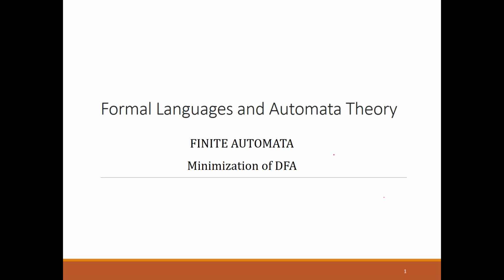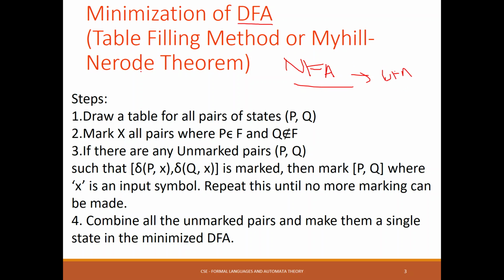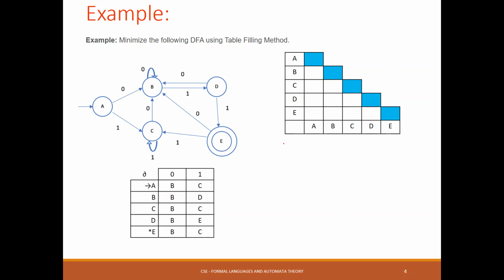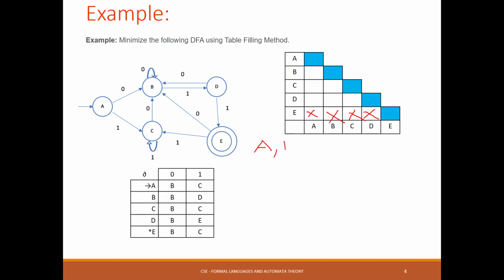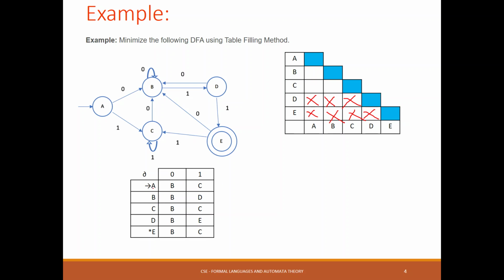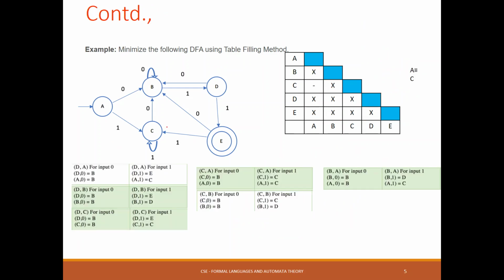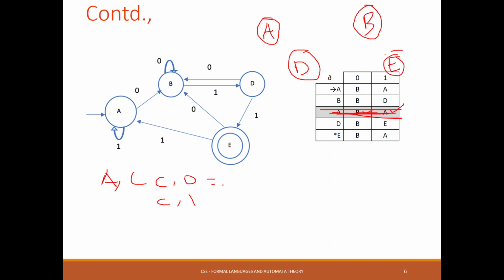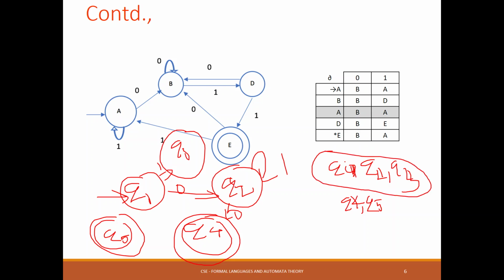Minimization of DFA